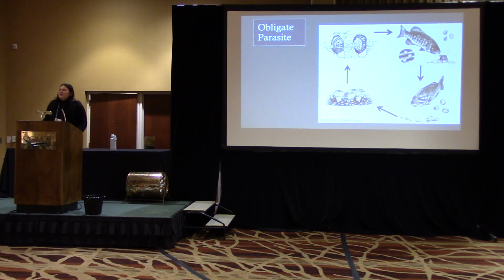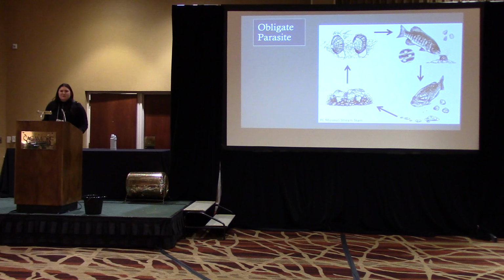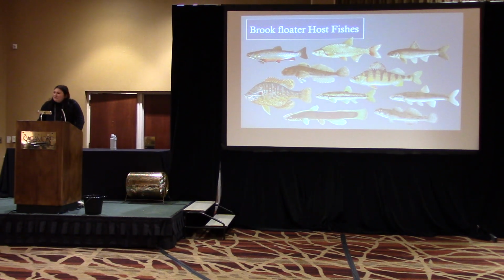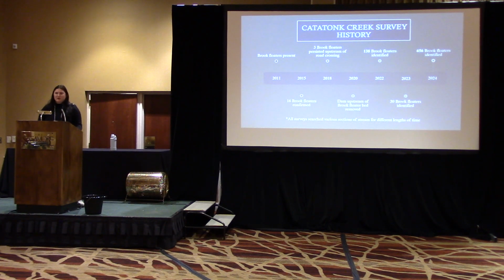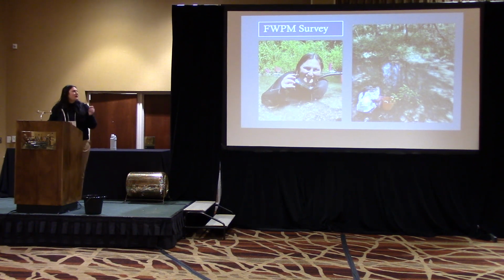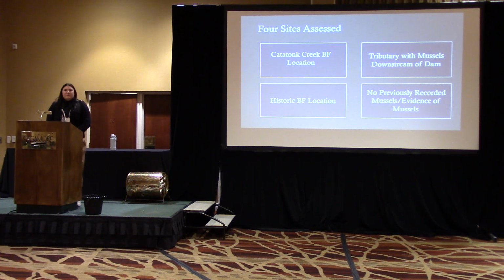Emily Bulmer- Ascertaining Susquehanna (NY) Brook Floater Habitat Requirements (Part 1)